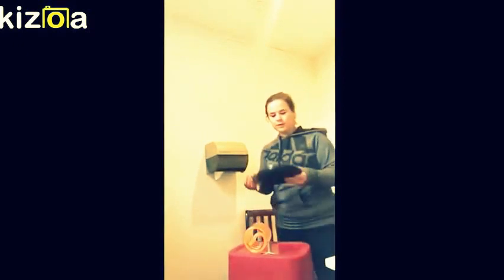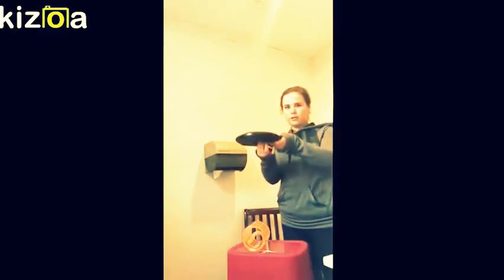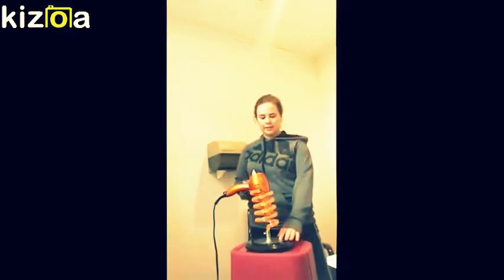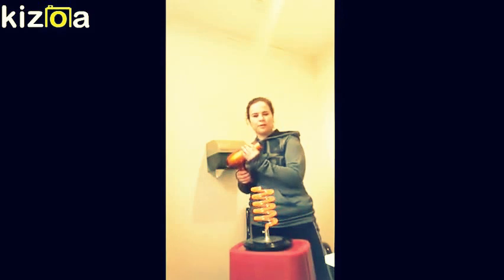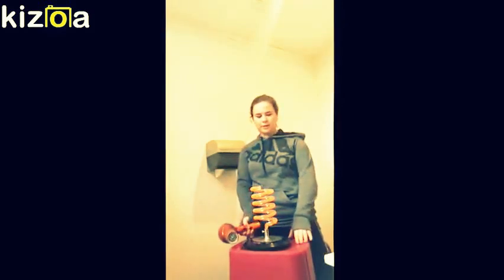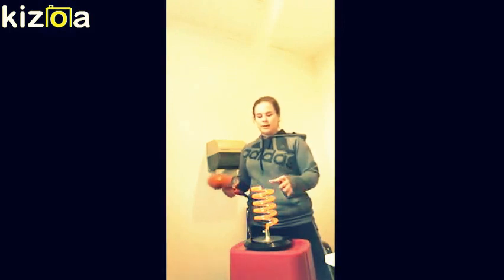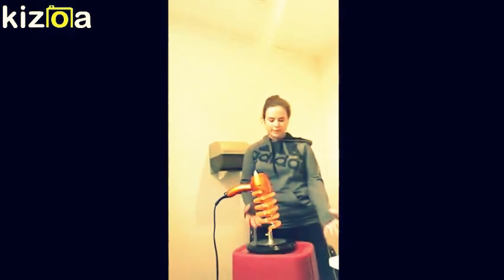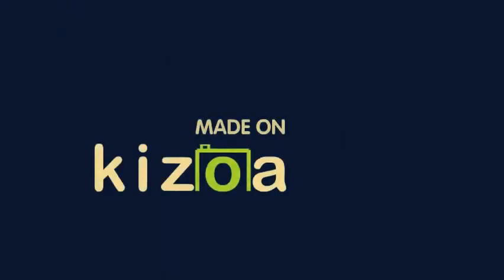Careless Hair - Hair Dryer Holder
I Made A Short Video About Careless Hair -  Hair Dryer Holder. (My first time making a video, don't judge me ;))